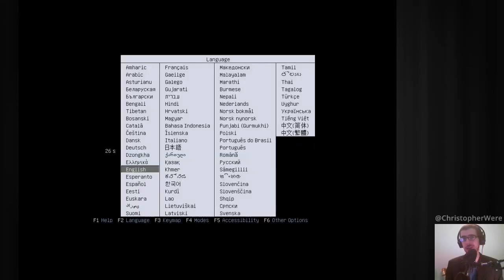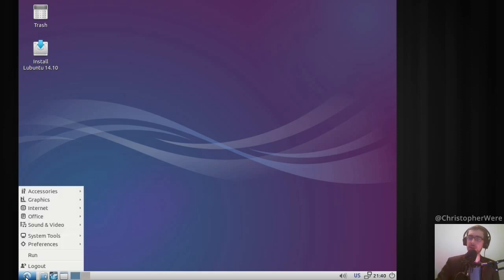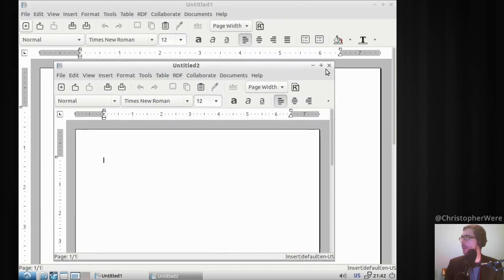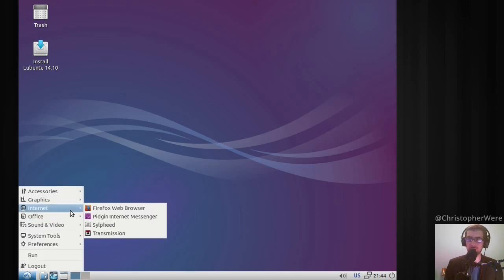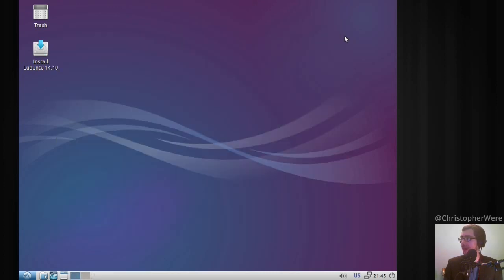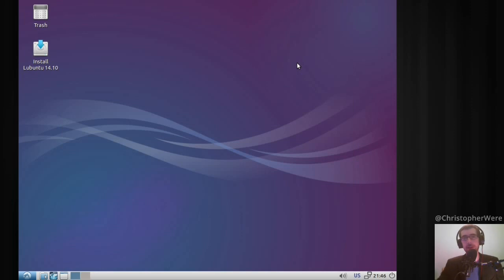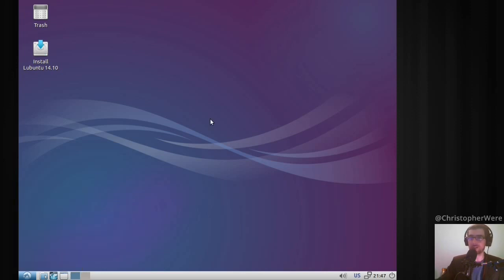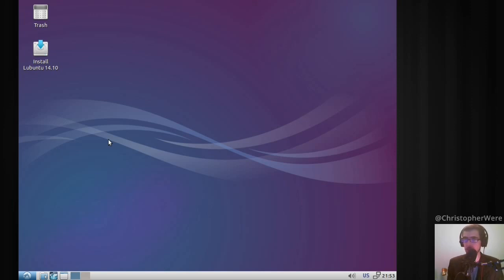Lubuntu 14.10 (Utopic Unicorn) - Linux distro review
I take a look at the Lubuntu 14.10 final beta and give you guys a bit of a run-through. I also cover the LXDE desktop.

Addendum: The very nice folks at Lubuntu got in touch and mentioned that the reason Firefox was included as part of the included software is because it uses fewer system resources than Chromium.

'Codenamed "Utopic Unicorn", 14.10 continues Ubuntu's proud tradition of integrating the latest and greatest open source technologies into a high-quality, easy-to-use Linux distribution. The team has been hard at work through this cycle, introducing new features and fixing bugs. Lubuntu is a flavor of Ubuntu that targets to be lighter, less resource hungry and more energy-efficient by using lightweight applications and LXDE, The Lightweight X11 Desktop Environment, as its default GUI.' -Ubuntu.com